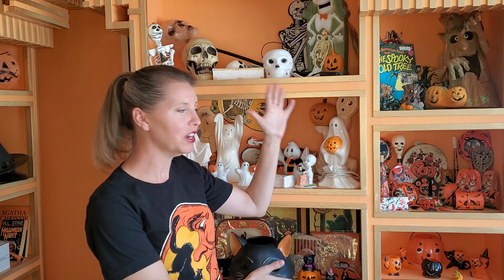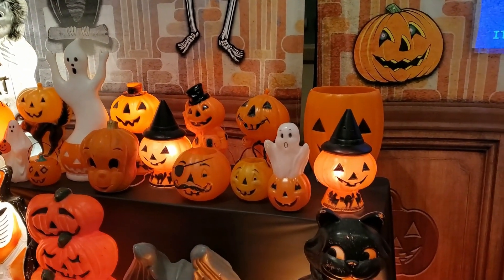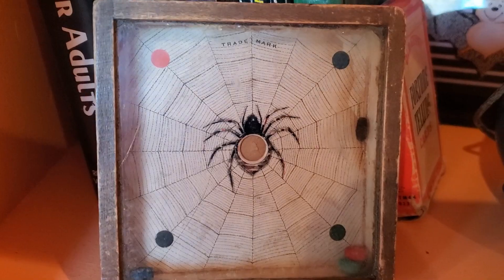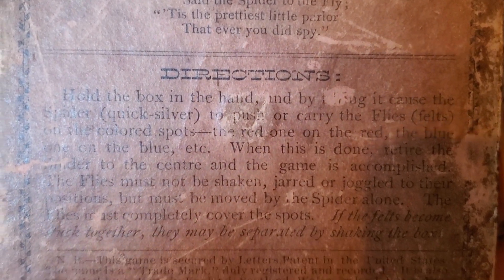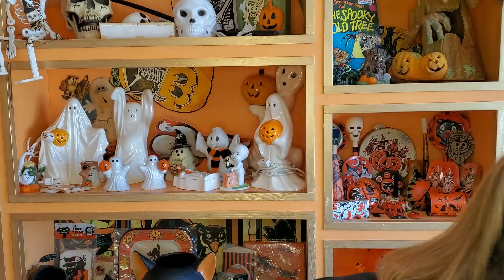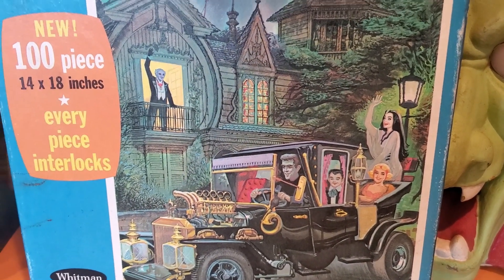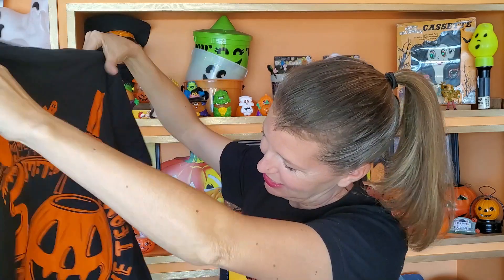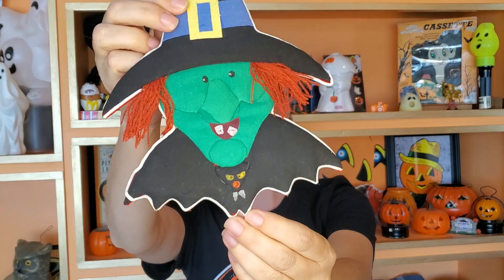Antique Halloween Game and Spooky Surprises 🎃 Picker Treats Unboxing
In this Picker Treats update I talk about decorating my vintage Halloween themed collection and open an antique Halloween spider game. I also received some Halloween goodies and spooky surprises in the mail. We were gifted a really cool vintage Munsters puzzle and some Halloween themed presents from one of my favorite thrifting YouTube channels. Thank you so much for generosity we really appreciate it so much.